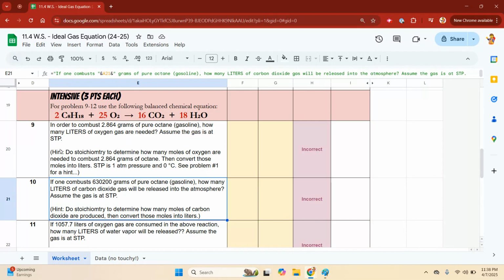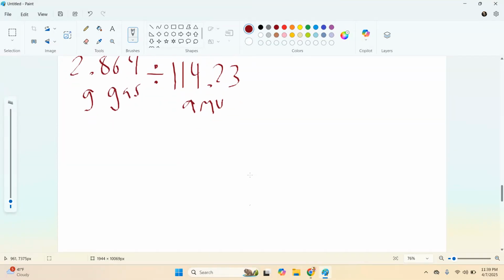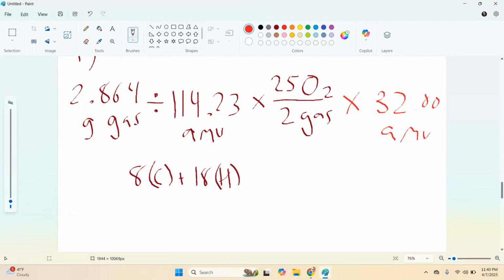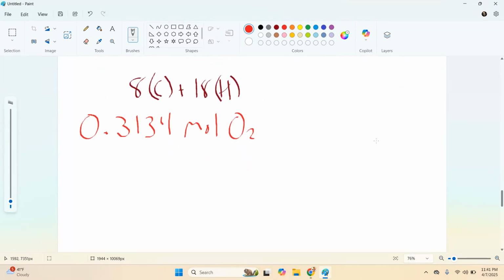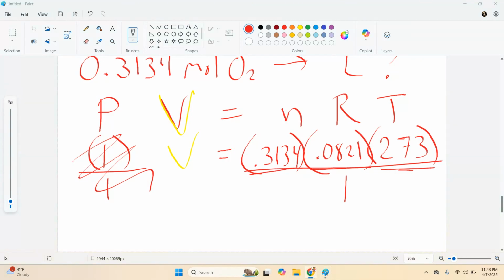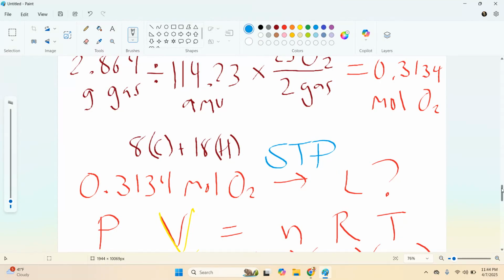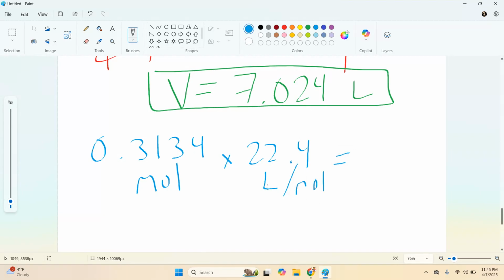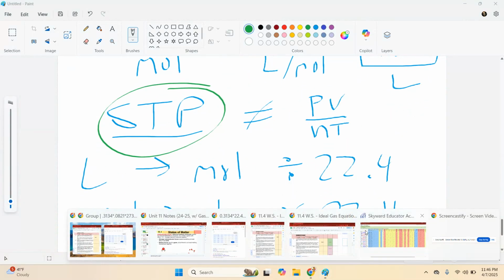11.4 W.S. Ideal Gas Eq. Help, #9